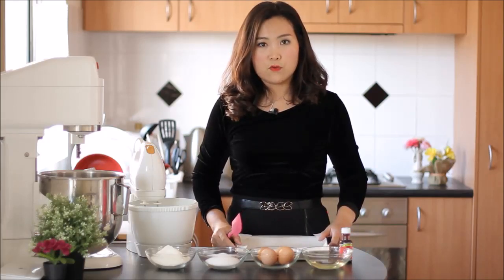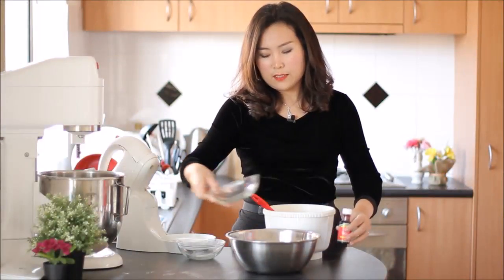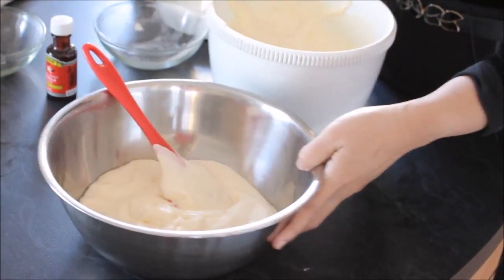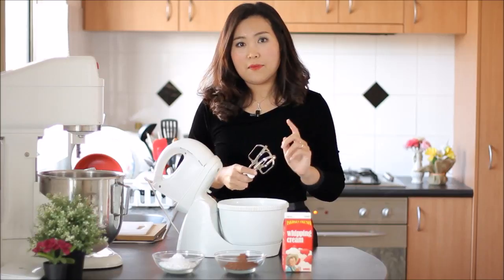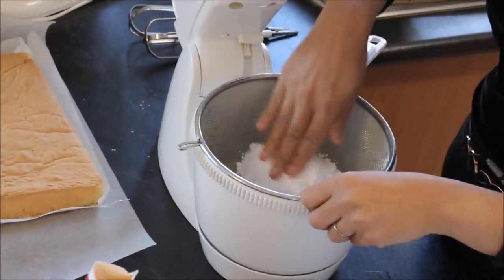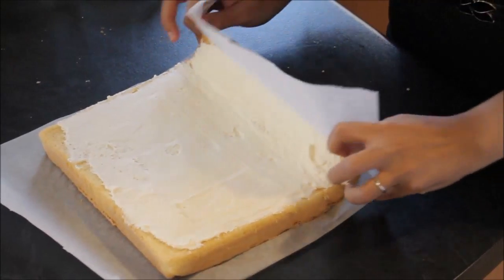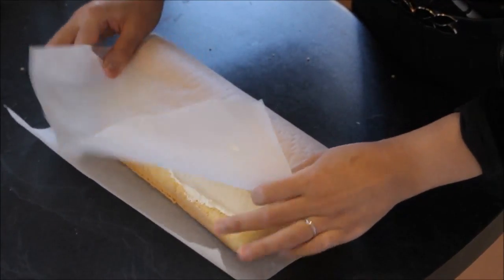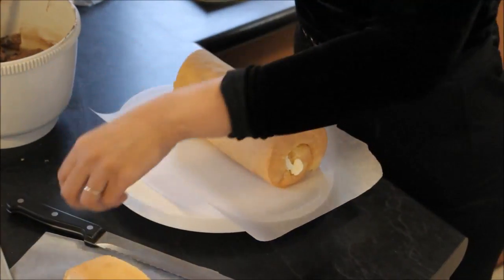Christmas Log Cake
အိမ္မွာစိတ္ၾကိဳက္လုပ္စားတာပဲ ၿဖစ္ၿဖစ္ လက္ေဆာင္ေပးတာပဲၿဖစ္ၿဖစ္ ခရစ္စမတ္အမီလုပ္ႏိုင္ေအာင္လုိ႔ လုပ္နည္းအဆင္႔ဆင္႔ကို ရုပ္သံနဲ႔ လုပ္ၿပထားပါတယ္.

Tips ေတြကေတာ႔

Swiss roll မုန္႔သားၿပင္ဆင္ၿခင္း
ကိတ္လိတ္နည္း အေသးစိတ္
ခရင္မ္ေခါက္နည္း၊ ခရင္နဲ႔ အလွဆင္နည္းအထိ လုပ္ၿပေပးထားပါတယ္..

အားလံုးပဲ Merry Christmas and Happy New Year in Advance ပါရွင္႔..